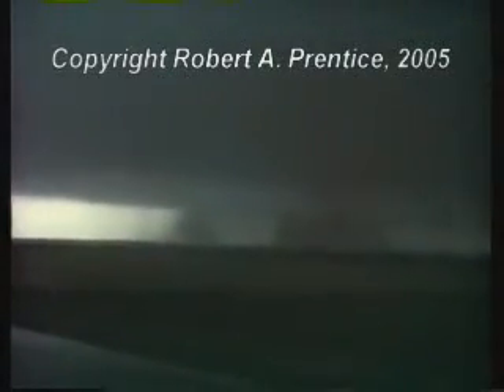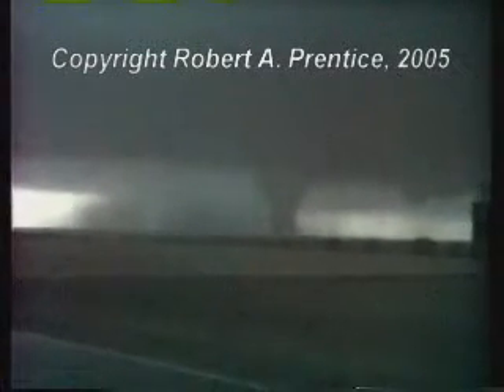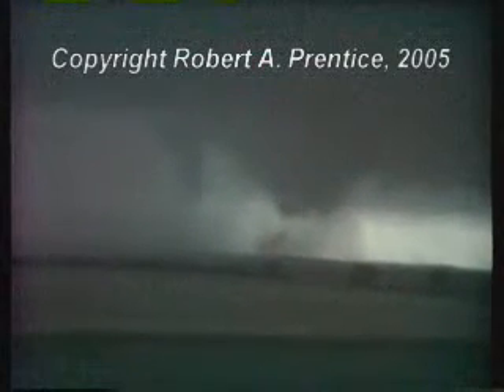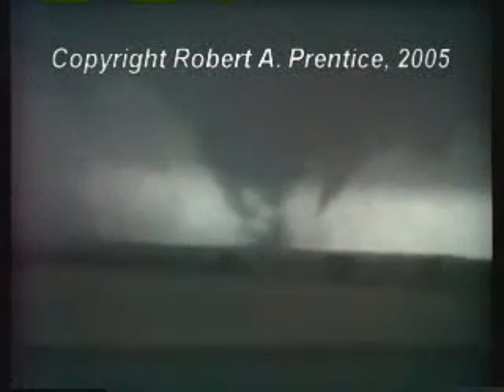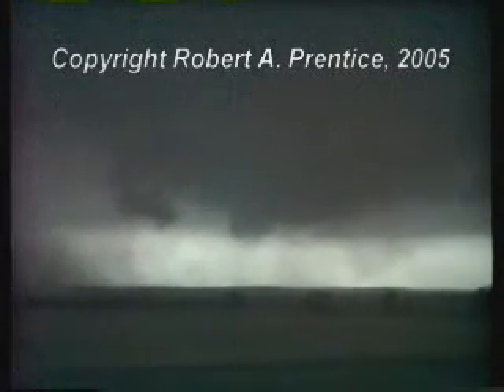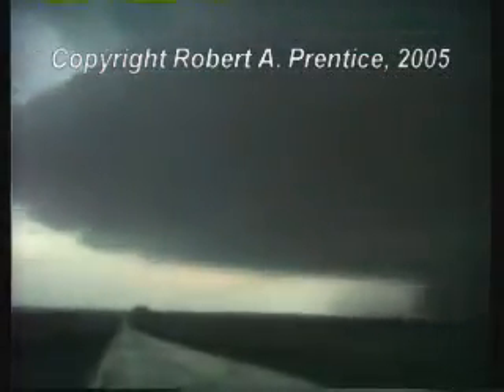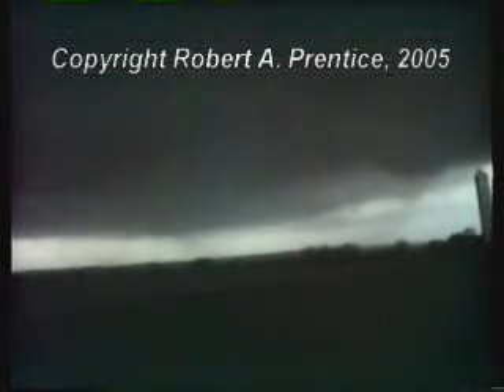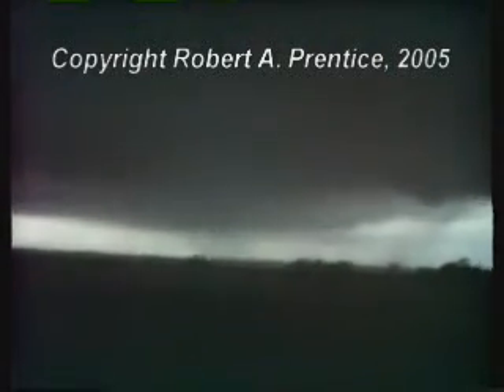1992 June 15 Simpson, Kansas Tornado (part 4 of 5)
This is a video clip from the DVD program "Storm Chase 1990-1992 by Robert Prentice."

This was one of many tornadoes which occurred in north central Kansas on June 15, 1992. This poorly documented outbreak ranks as one of the greatest storm chase events of all time with a rotating cluster of supercells producing multiple tornadoes as it moved east across the Smokey Hills of Kansas.

This tornado was shot from the junction of US Highway 24 and Kansas Highway 194, about 1 mile north of Simpson, Kansas. This tornado (and many others this day) were never properly documented in the official National Weather Service database.

Copyright Robert A. Prentice, 1992, 1996, 2005